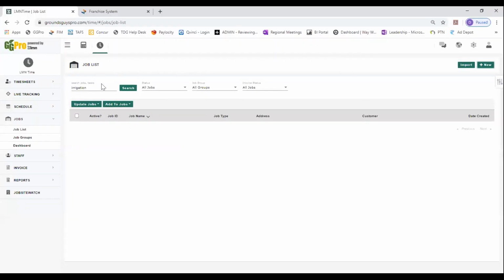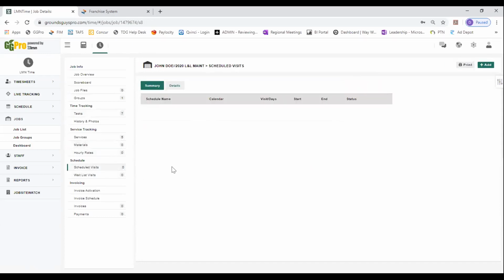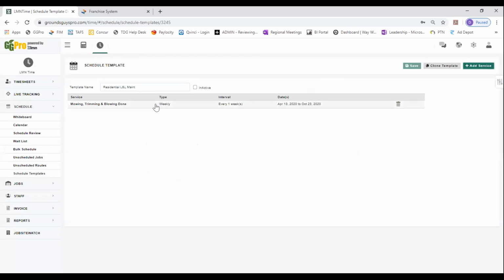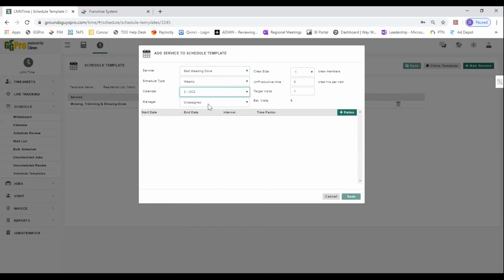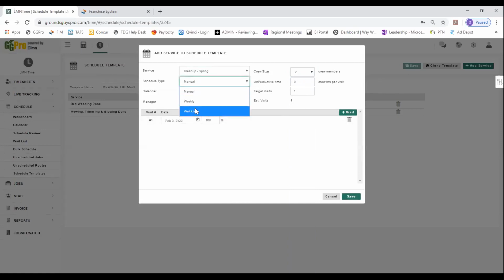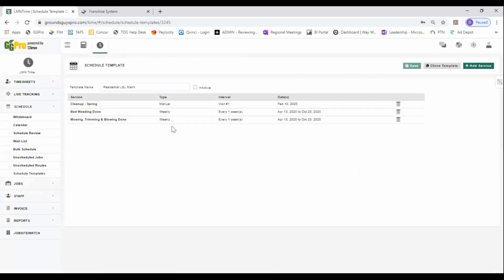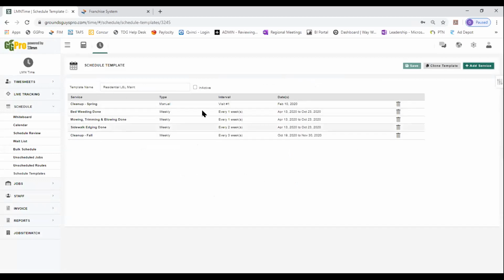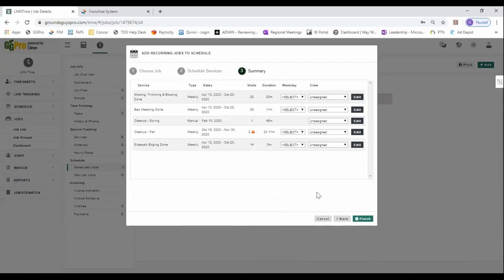SURE START WORKSHOP [LMN Time Job Setup & Scheduling] - 2.3.20 - AM Session - Part 1 of 2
The recording was stopped in the middle of the session.  There are 2 parts to this session due to this.